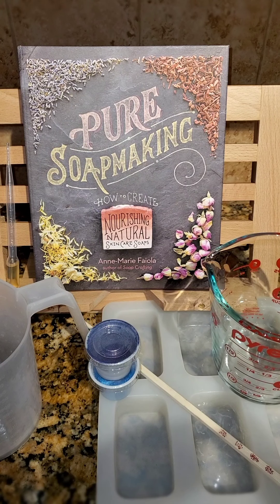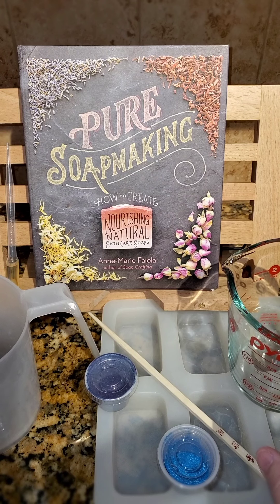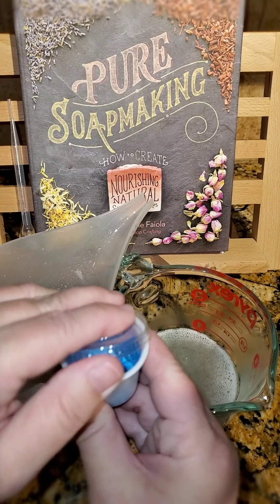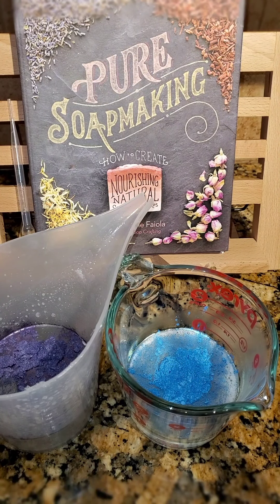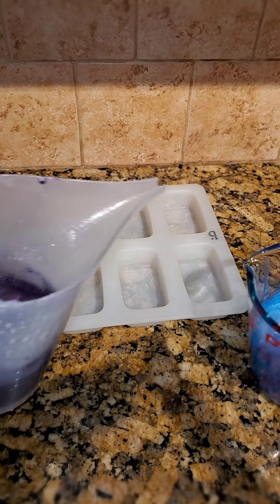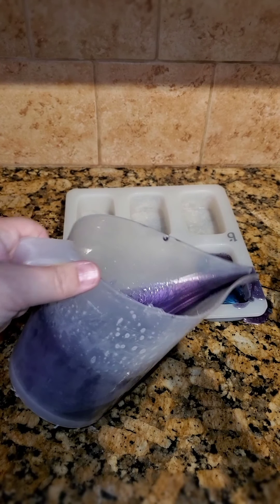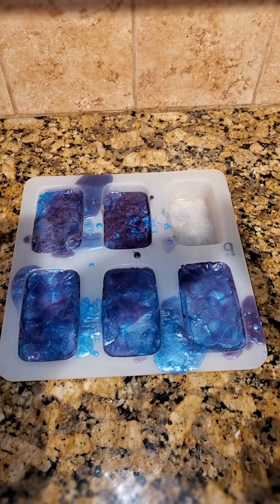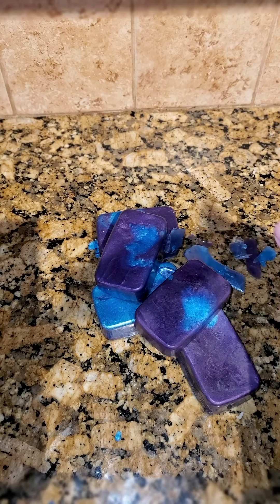May 4, 2020